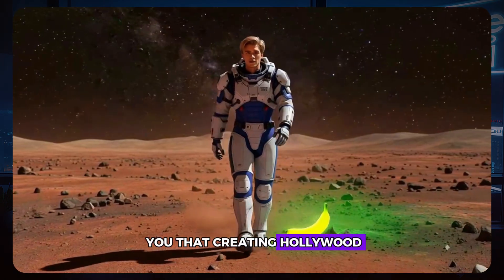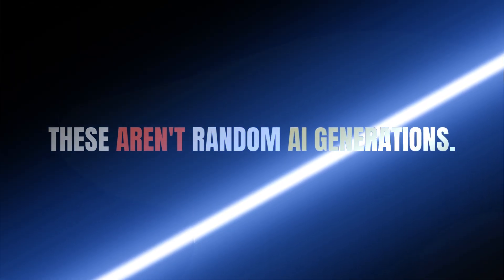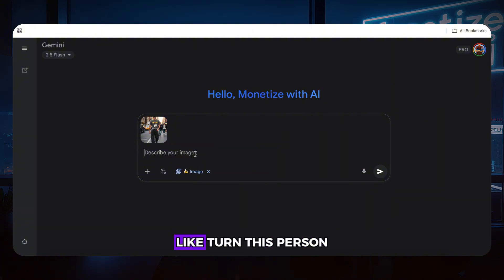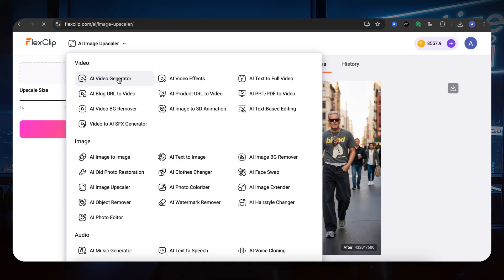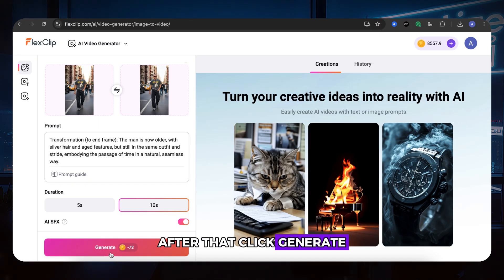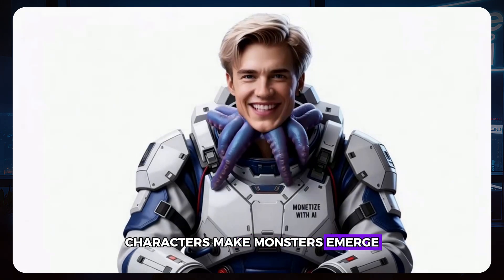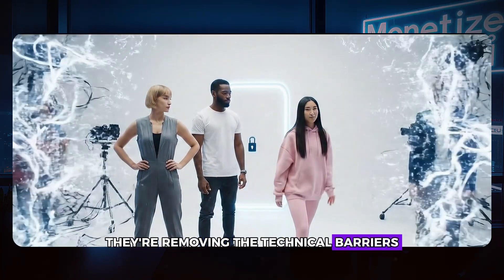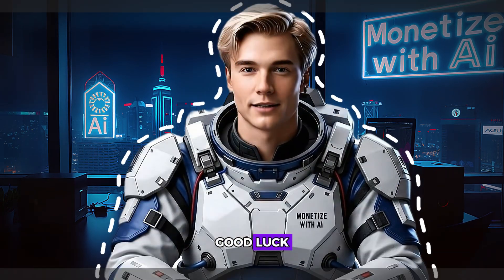The SECRET to Cinematic AI Films: FlexClip AI + Nano Banana Tutorial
Create stunning, Hollywood-level AI films right from your computer! In this tutorial, I reveal my revolutionary workflow combining FlexClip AI and Nano Banana to solve the biggest problem in AI video generation: consistency.

You'll learn how to create seamless cinematic movements, maintain perfect character consistency across different shots, and direct your AI-generated films with surgical precision. Forget about characters changing faces or styles shifting from one scene to the next. This method puts you in the director's chair.

🔥 In this video, you will learn:

    •    The Complete Workflow: A step-by-step guide to using FlexClip AI's "start and end frame" feature for seamless video transitions.
    •    Mastering Nano Banana: How to use Google's AI Studio (or Gemini with the Flash model) to create consistent characters from multiple angles.
    •    Pro-Level Prompting: My secret for writing detailed cinematic prompts that give you professional results every time.
    •    Practical Tips & Tricks: Including how to remove watermarks using Canva and upscale your images for the best quality.
    •    Real-World Examples: See how to create amazing scenes like character aging transformations, camera fly-throughs, and more!
This isn't a sponsored video; it's my personal experience and the exact method I use to create my own AI-driven cinematic content. Whether you're an independent filmmaker, a content creator, or an artist, this combination of tools will amplify your creativity and unlock new possibilities.

Ready to become an AI filmmaker? Let's get started!

Chapters:
00:00 - The Secret to Hollywood-Level AI Films
00:22 - The #1 Problem with AI Video (SOLVED!)
00:44 - The Revolutionary Combination: FlexClip + Nano Banana
02:14 - Step 1: Mastering Nano Banana for Consistent Characters
03:48 - Pro Tip: How to Remove AI Image Watermarks
04:34 - Pro Tip: Upscale Your Images for 4K Quality
04:58 - Step 2: Creating Cinematic Video with FlexClip AI
06:59 - My PERFECT Cinematic Prompt Formula
07:27 - Advanced Technique: Chaining Scenes Together
08:33 - Advanced Technique: The Reverse Movement Effect
09:22 - The Future of AI Filmmaking is Here

10:37 - Get Started with a Free Trial!